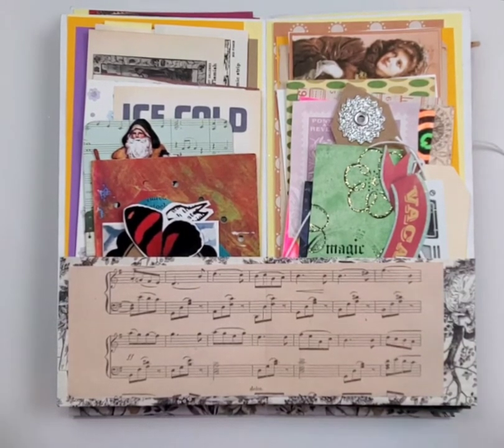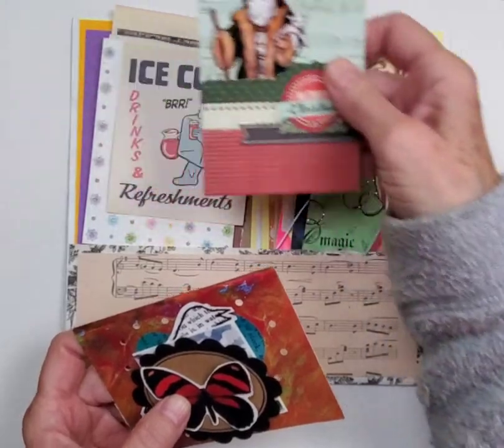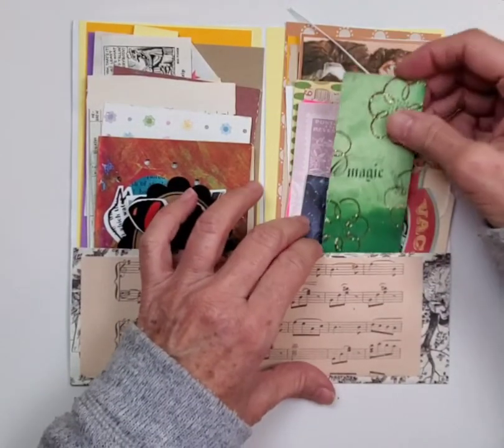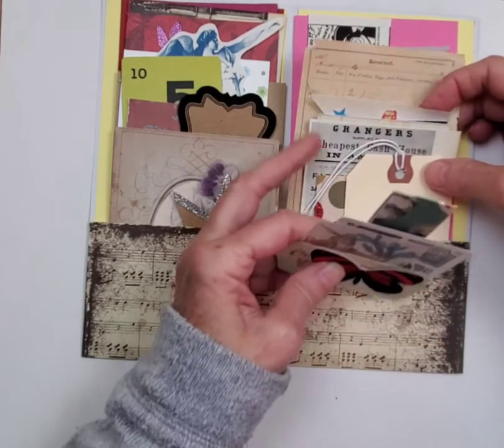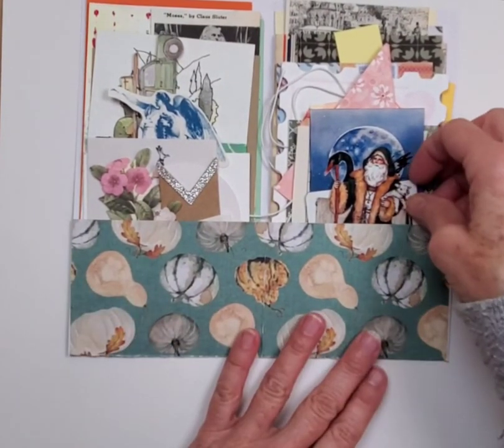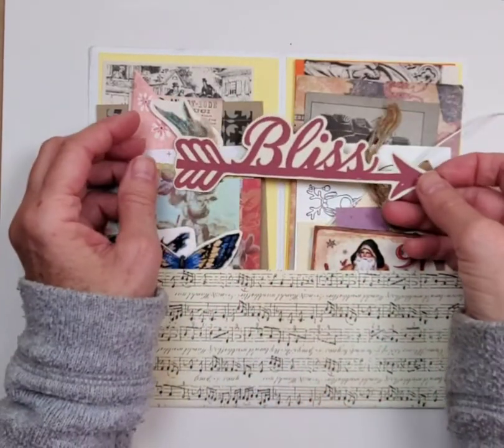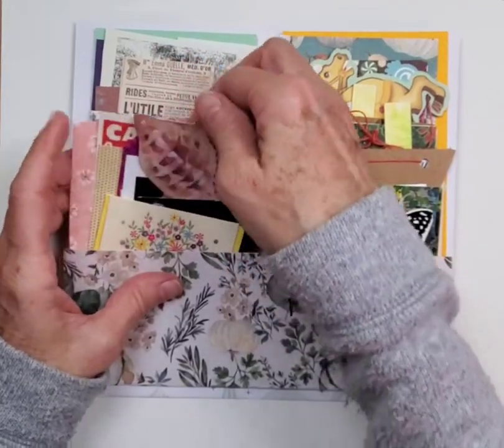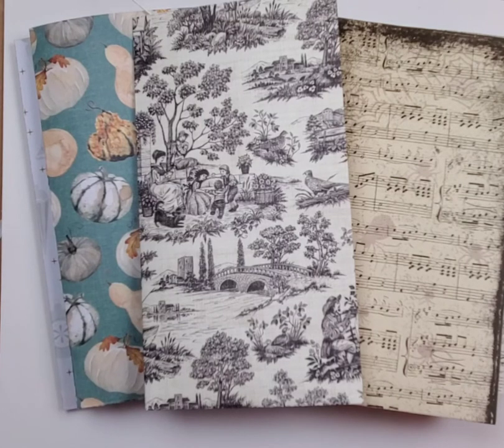Ephemera Folders new in my etsy shop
My shop is closed because Etsy decided to hold my funds because I will not sign up with Plaid. Plaid forces me to share my data. I'm not going to do that. Therefore, I'll be migrating my inventory to facebook and ebay.